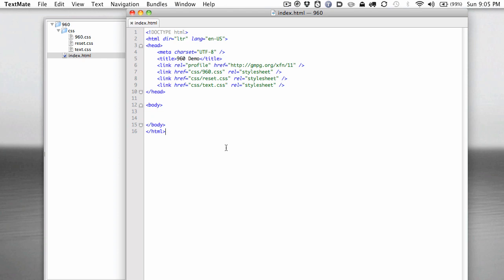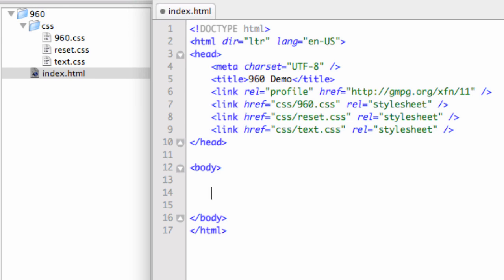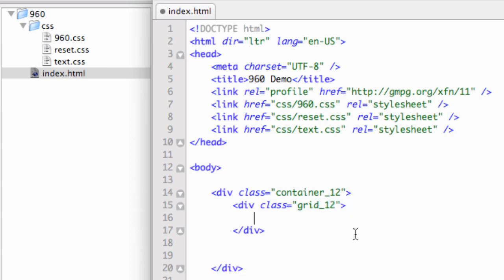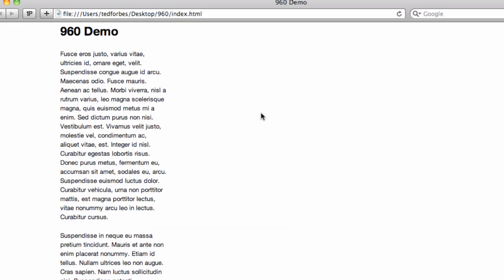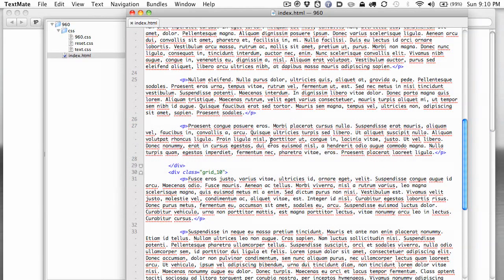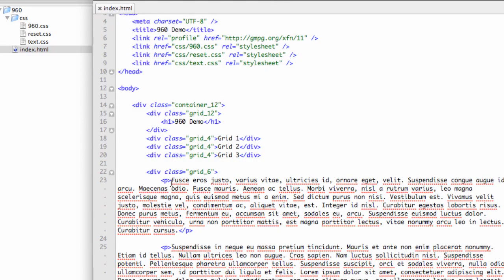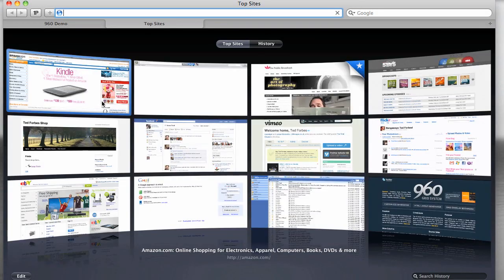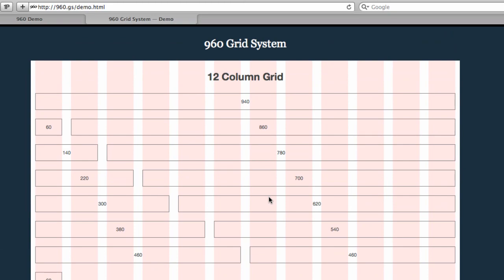960.gs - How to Implement